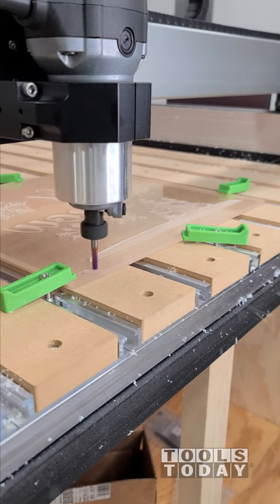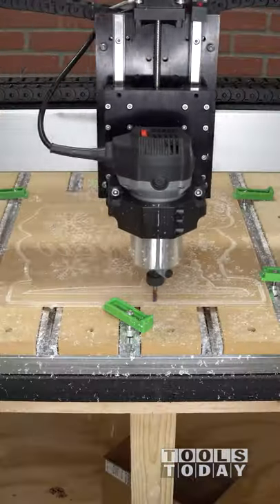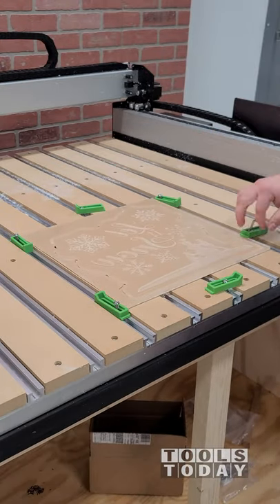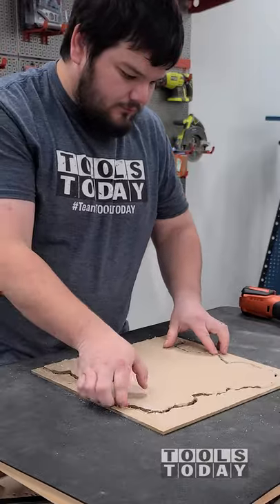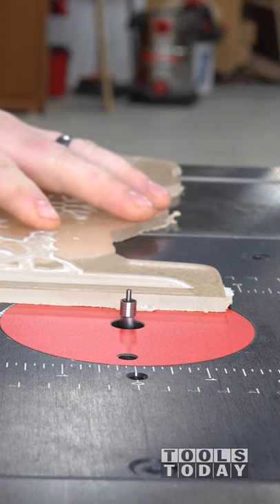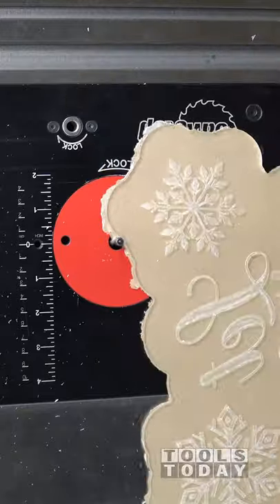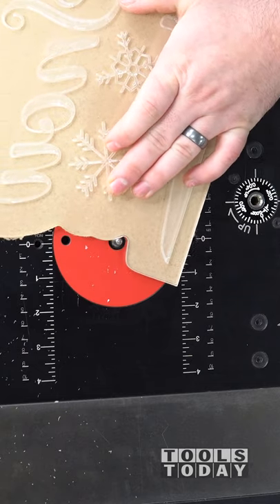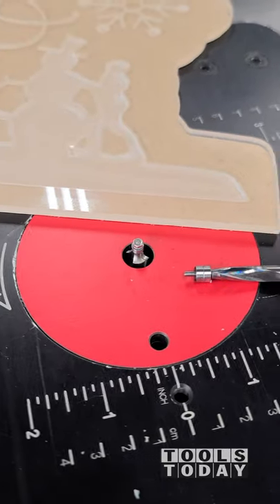Cutting Out an Acrylic Sign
Links to all tools used here are below-
Making an acrylic sign on the Shapeoko 4 CNC machine using the Amana Tool item no. 51404-K 1/4" Spektra ™ coated spiral 'O' flute upcut bit.
RPM: 18,000
Feed Rate: 100ipm
Plunge Rate: 50ipm
I then used the Fein MultiTool to remove the tabs.  I used 51436 1/4" plastic cutting flush trim bit to flush trim the tabs on the SawStop Router table. Using the MR0110 mini roundover bit I got the entire piece rounded over.

Tools Used:

Design Software - Vectric V-Carve Pro -
Amana Tool 51404-K Spektra Coated SC Spiral O Single Flute, Plastic Cutting 1/4 D x 3/4 CH x 1/4 SHK x 2 Inch Long Up-Cut CNC Router Bit with Mirror Finish
Fein AMM300 MultiMaster
Amana Tool 51436 SC Spiral, Plastic Flush Trim 1/4 D x 3/4 CH x 1/4 SHK x 3 Inch Long Double BB Router Bit
Amana Tool MR0110 Miniature 3/32 R Corner Rounding with 3/16 D Ball Bearing x 3/8 D x 3/8 CH x 1/4 Inch SHK Carbide Tipped Router Bit
SawStop RT-TGP 27" In-Line Cast Iron Router Table for PCS and CNS